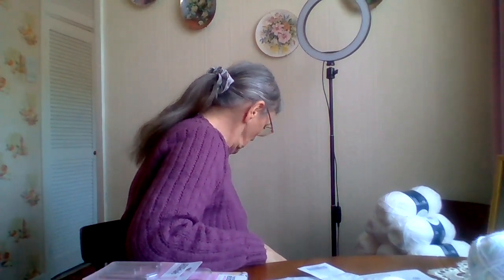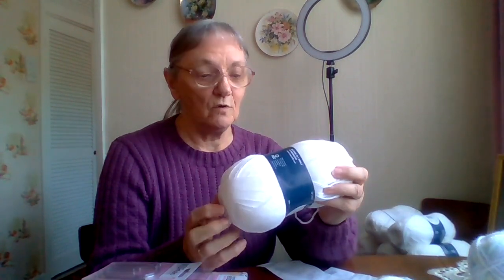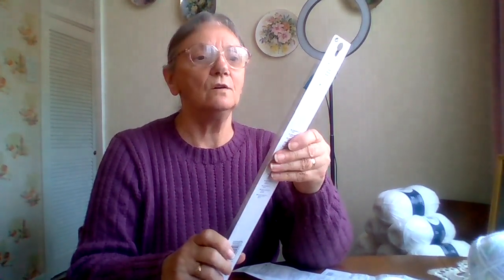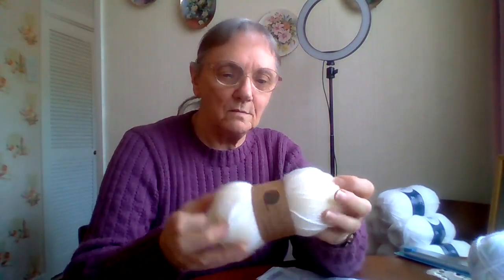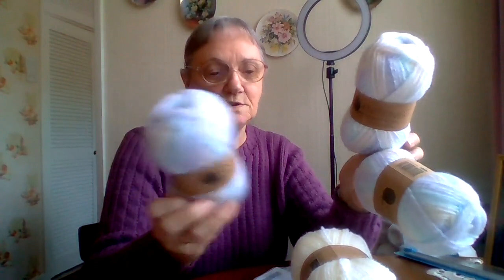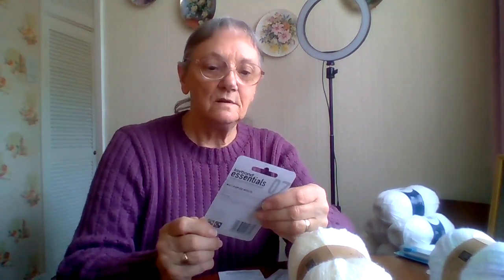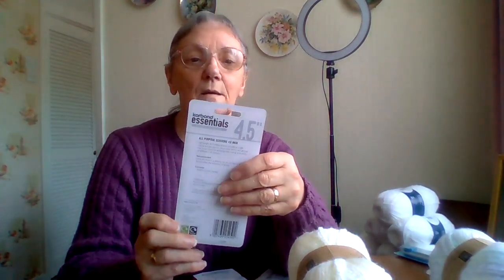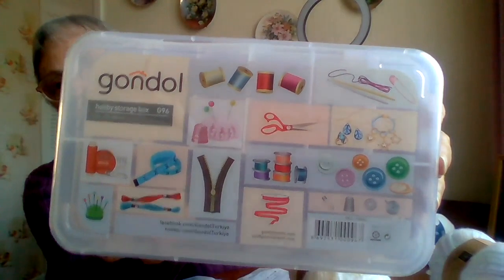The Range and Poundland Shopping Haul, Sheila's Knitting Tips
Just a few balls of wool and a few odds and ends that i am in need of